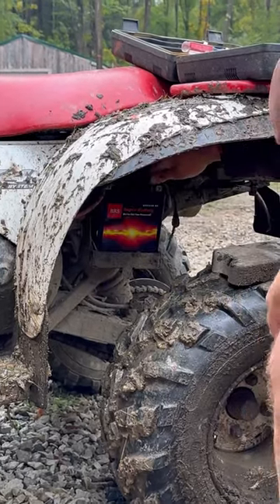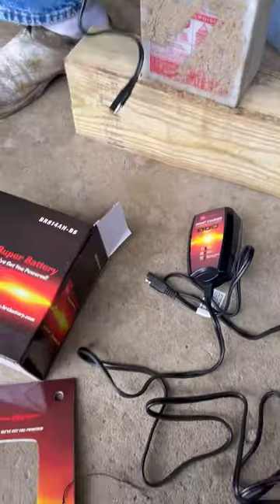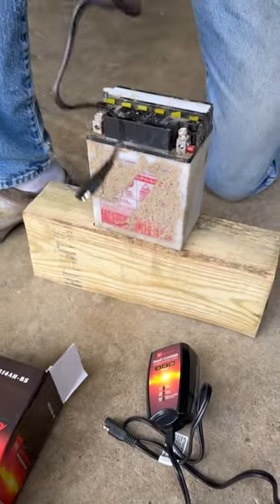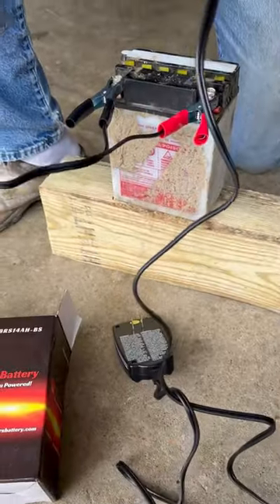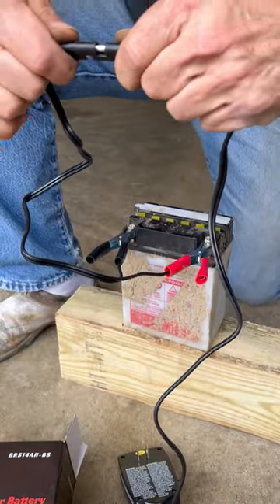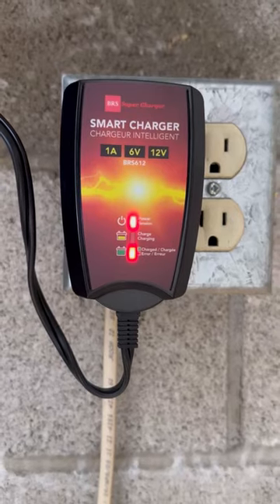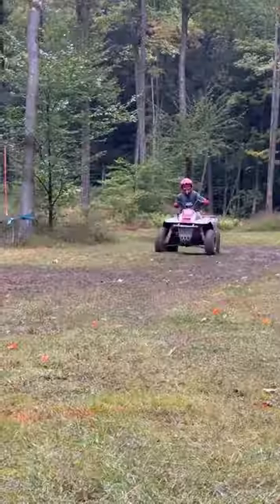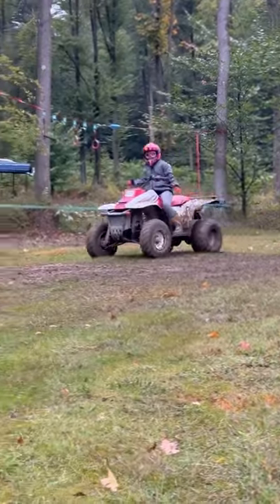ATV Battery Trickle Charger - BRS Super Charger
AUTOMATIC SWITCHING MODE BATTERY CHARGER AND MAINTAINER

Charge and maintain – automatic charge: On power-up, the charger will automatically go to the charging system.

Charge and Maintain – Automatic Maintenance: When the battery is fully charged, the charger automatically switches to maintain the battery. It will monitor the battery voltage and continue to peak performance to the battery.

Short circuit protection: The charger will automatically turn off when the output short-circuits to prevent damage.

Reverse polarity protection: The charger can automatically shut off without damage when the output polarity is reversed.

This charger will never overcharge your battery.

Output short circuit protection.

Output overload protection: The charger uses a “solid state circuit interrupter” that opens under severe overload.
This condition may occur if attempting to charge a severely discharged or heavily sulfated battery.

Once the interrupter opens, the charger will stop charging for a short period and then resume charging automatically.

Reverse battery/overload condition: The charger has reverse battery and short circuit protection.